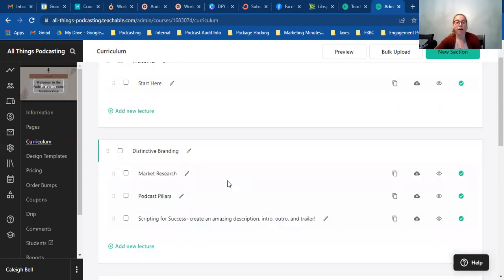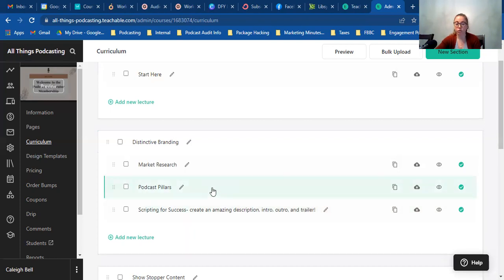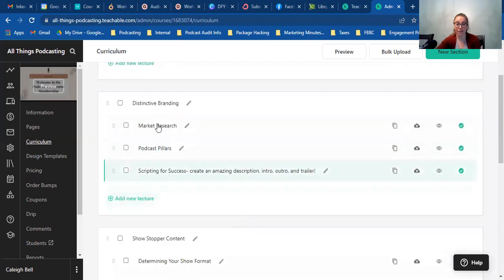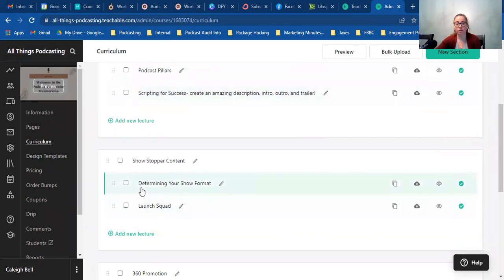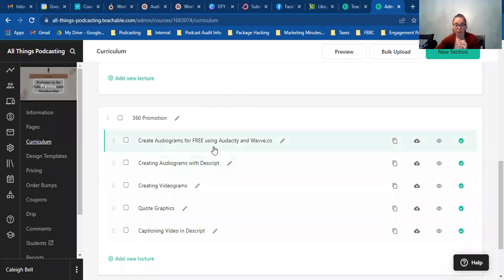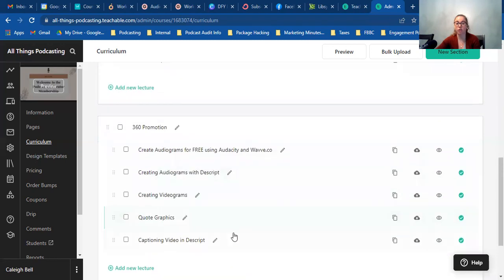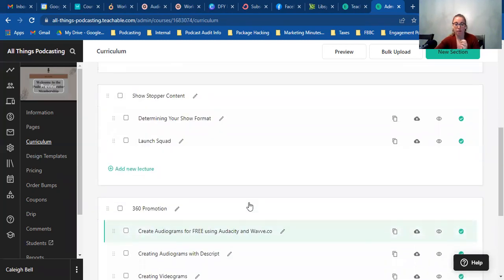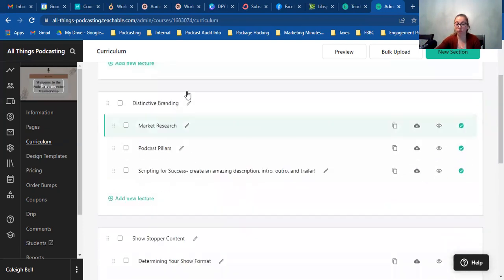Preview of The Podcast Accelerator Membership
READY TO CREATE A PODCAST THAT WILL BRING YOU CONSISTENT AND HIGHLY TARGETED LEADS?!

What if I told you that you could grow and monetize your podcast without spending countless hours on Social Media, Google, and YouTube? Without taking a stab in the dark and hoping that you have the right promotional strategy in place?

Guess What!? You TOTALLY can!

(with a little help of course)

Turn your podcast into PROFITS.

Have an existing podcast, but are looking to up your game, streamline, and be more effective and efficient?

We've got you!

Through this membership, you will be able to go from podcast to profit! We give you step-by-step how-to videos and even templates to make your podcast a raving success.

You will also get direct access to me and my team through our private members-only Facebook group! Where we will be answering your questions and going live with new pieces of training, tips, and tricks!

Optimize Your Podcast for Conversions

The Podcast Accelerator is a monthly membership for current podcasters who are ready to have a successful podcast and profitable podcast.

The experience is designed and led by Caleigh Bell. Caleigh and her team help business owners launch and manage successful podcasts through their 1:1 done for you services and are launching this membership in order to help more people through their innovative podcasting strategy.